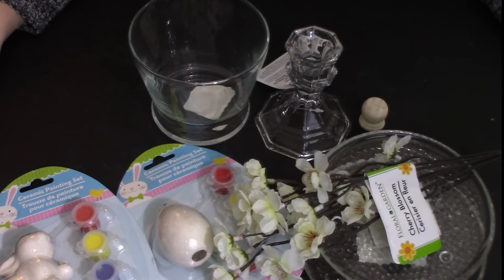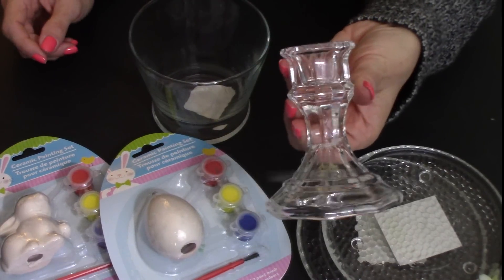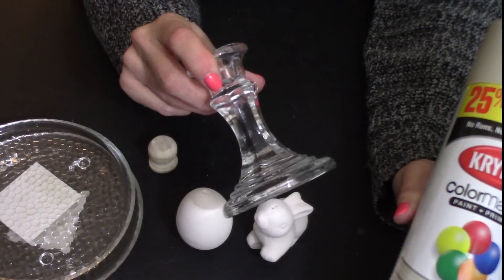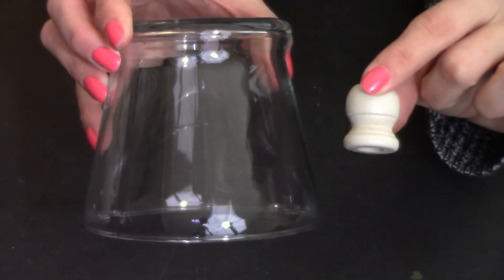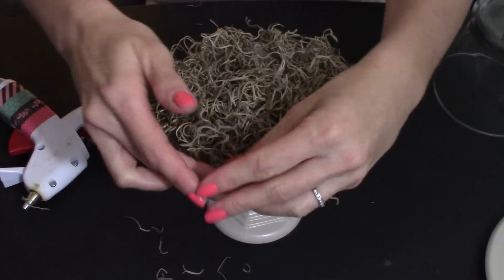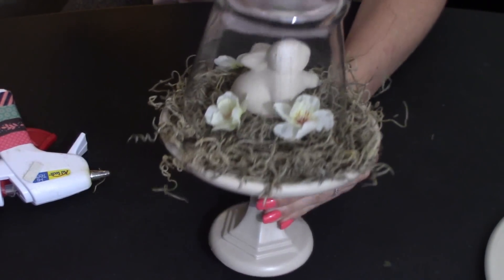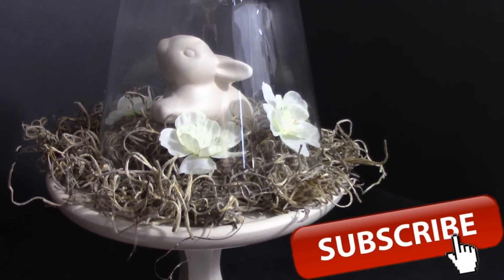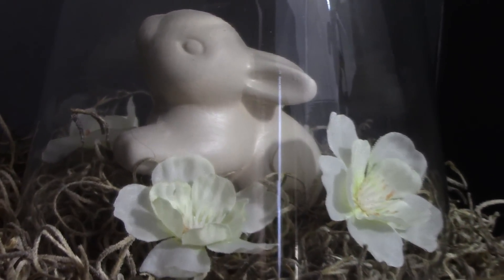DIY Easter Centerpiece Using Dollar Tree items...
Just about everything you need for this centerpiece you can get at the Dollar Tree :) these were item that were in y crafting haul last week.

KB Creations
5022 West Ave. N. Suite 102 #187